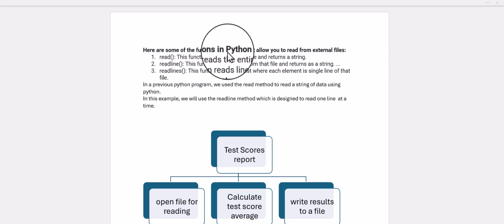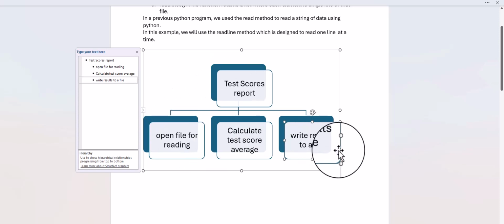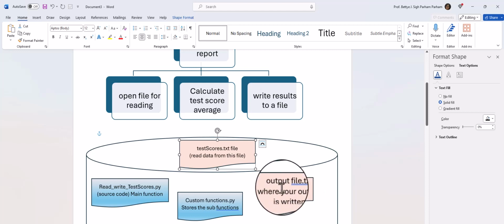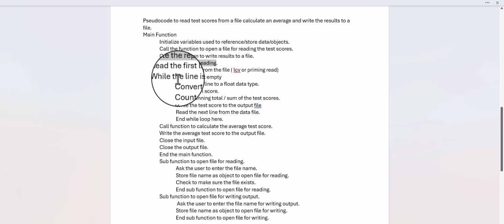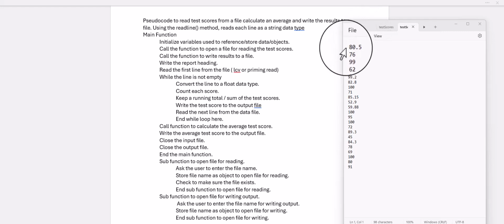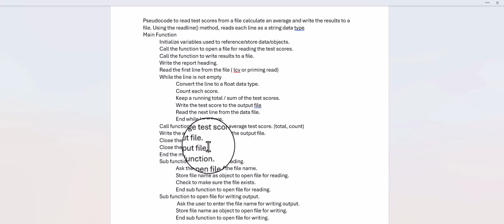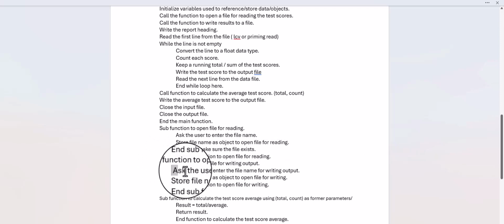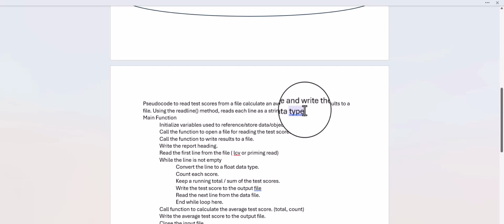Read_Write_TestScores_While_LOOP_VERSION_PSEUDOCODE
Illustrating the concepts of the readline method to read data from a file, write to a file. VERY IMPORTANT concepts